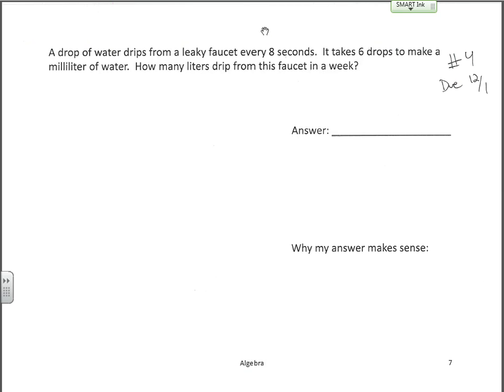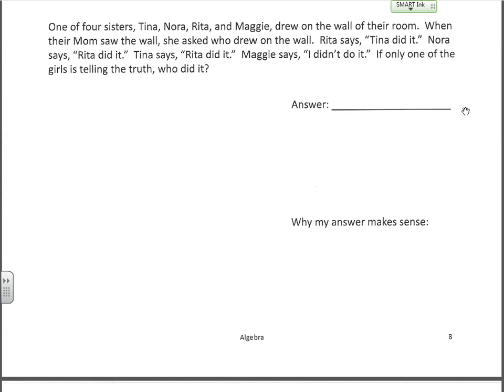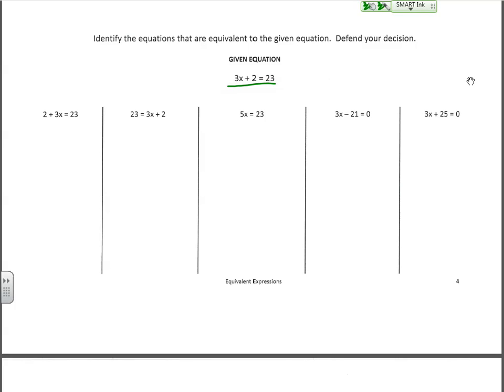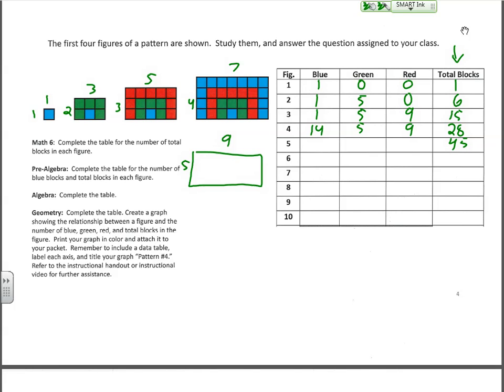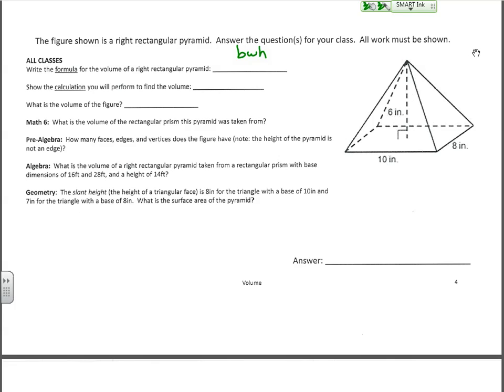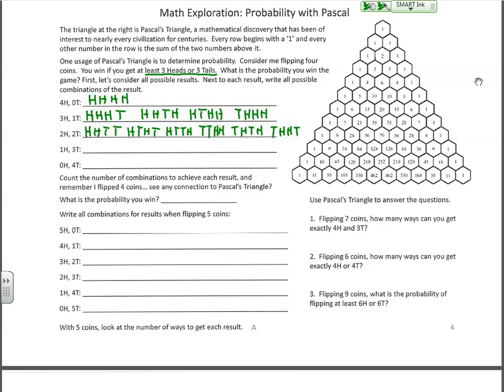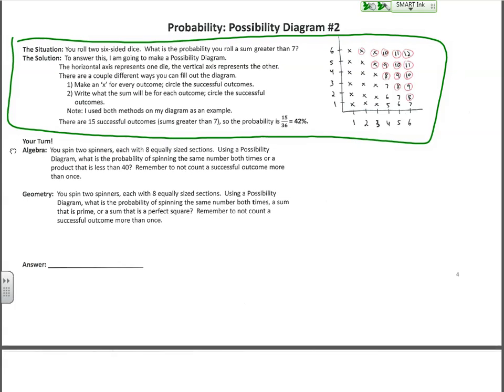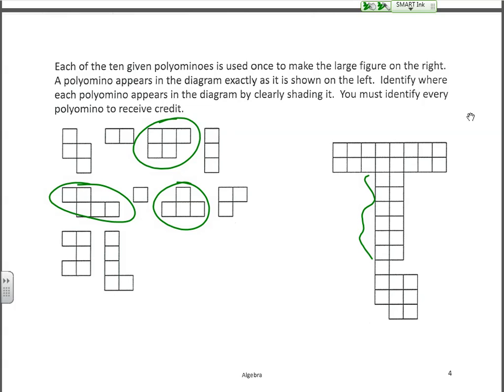Algebra Math Packet #4